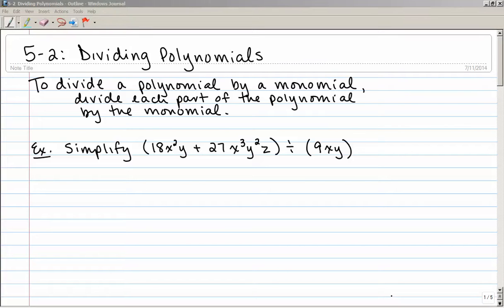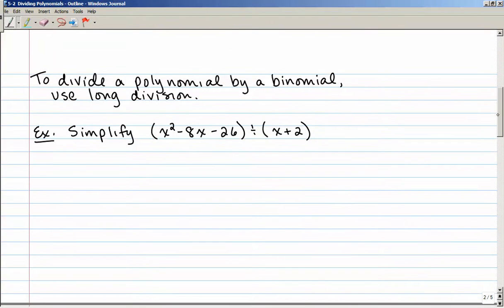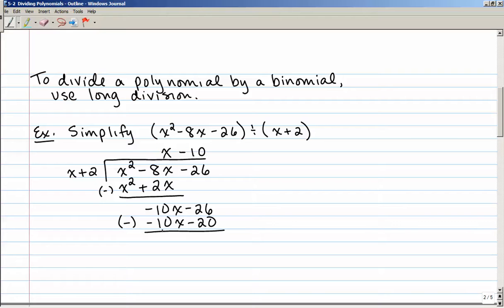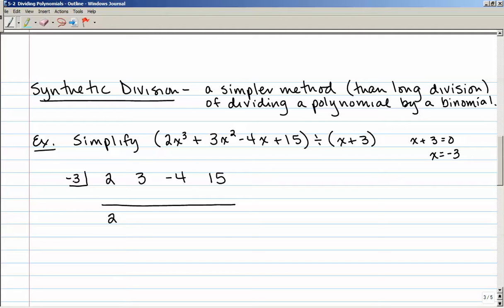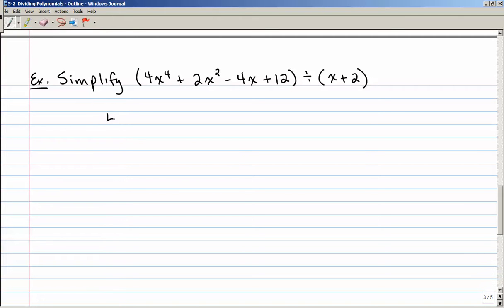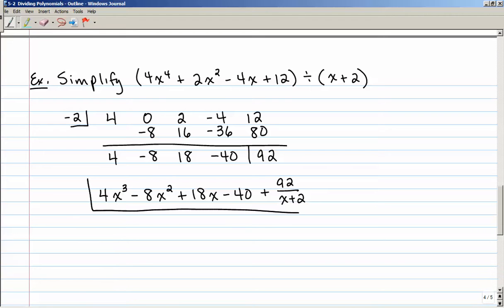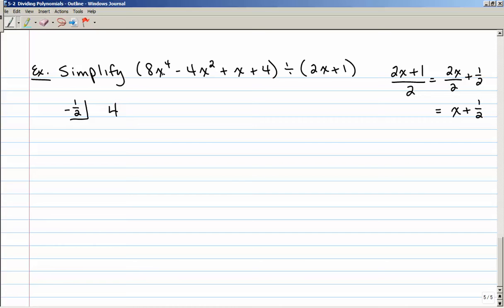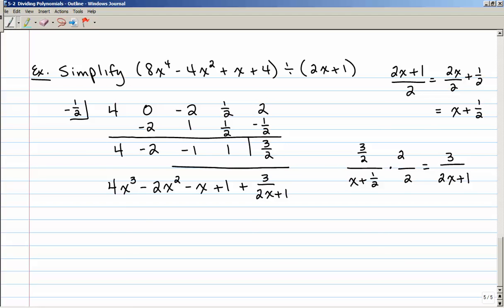5-2 Dividing Polynomials